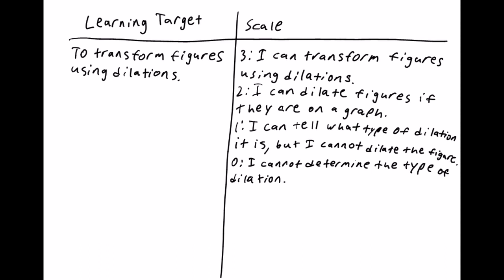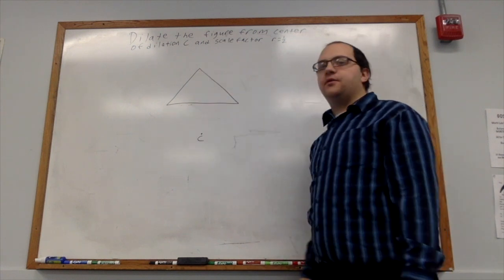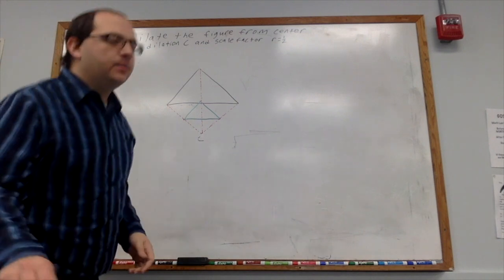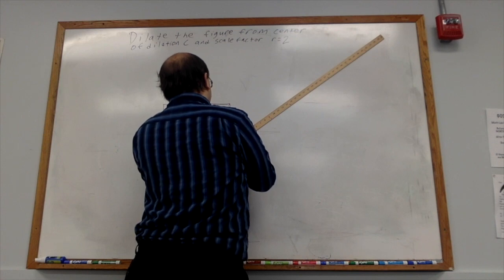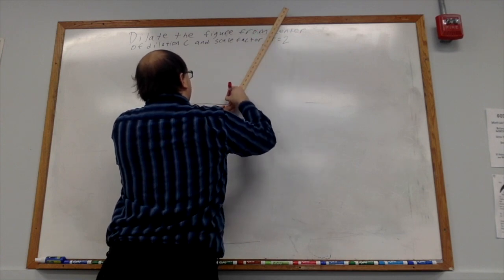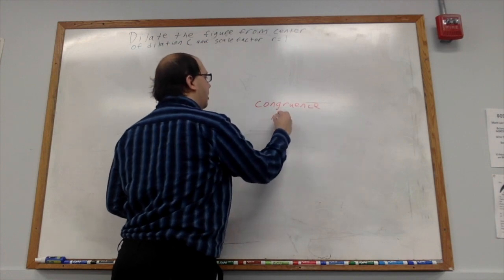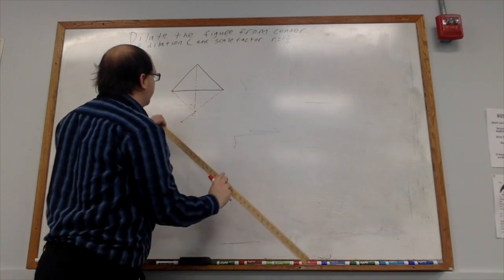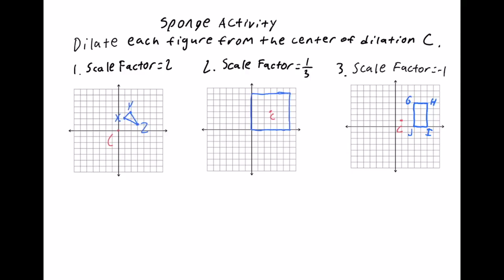Dilations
This video is about Dilations